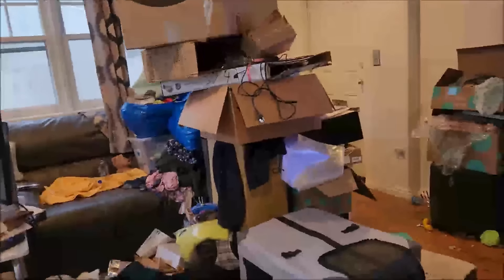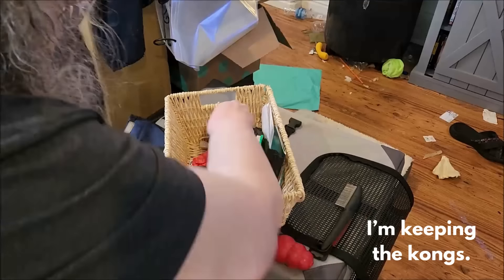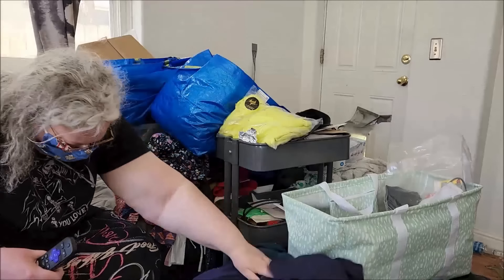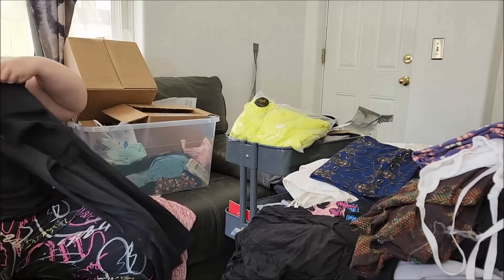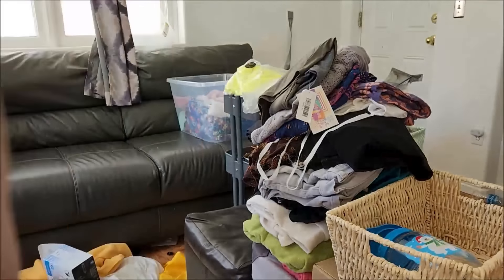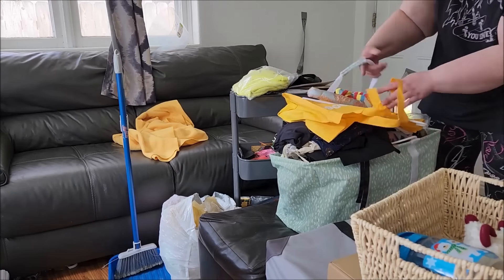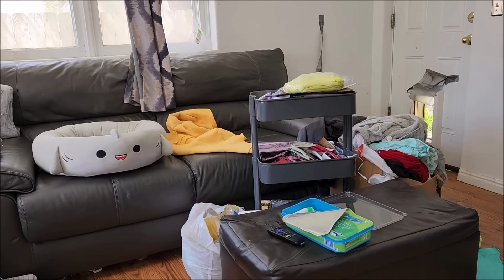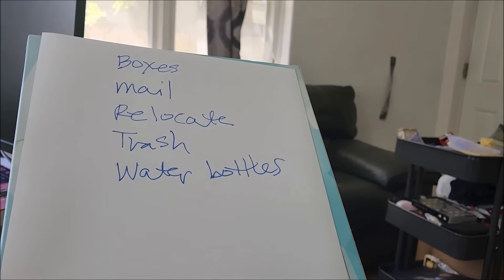TOPPLING THIS TOWER | Let's Talk about Maintenance because This Is a Mess | My Decluttering Journey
Today I return to the living room. I'm going to work out a maintenance checklist while I tear down this tower.

FYI, I am still working on the scrapbooking mystery boxes.